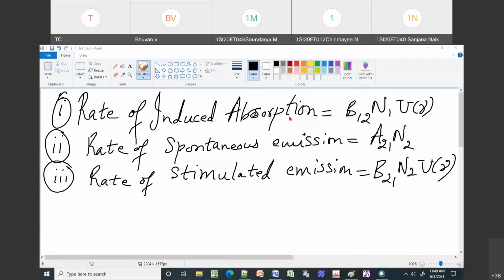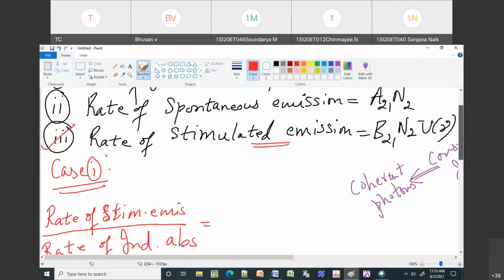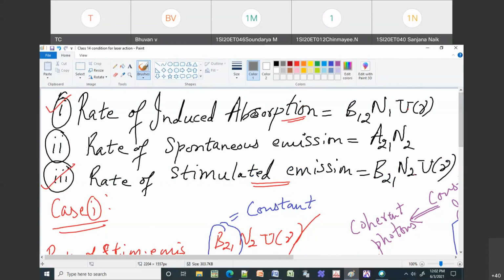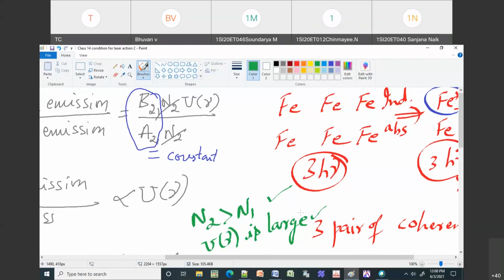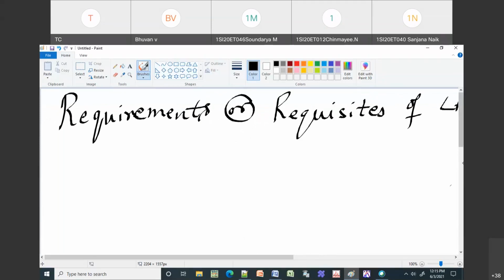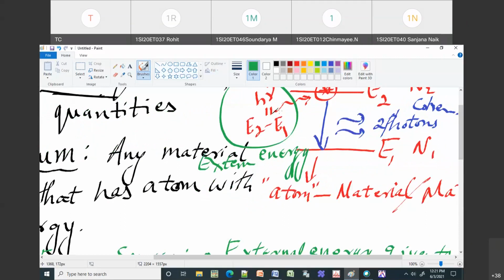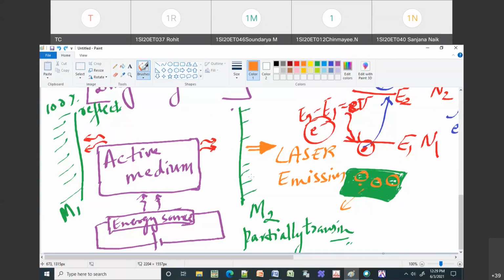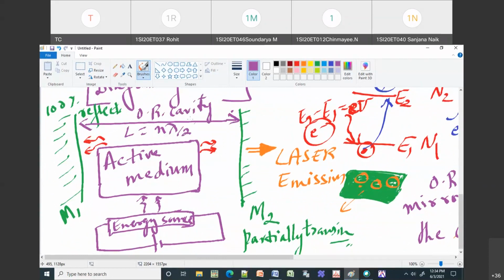Class 13 Condition for laser action and Requisites of the Laser 20210603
Condition for laser action and Requisites of the Laser